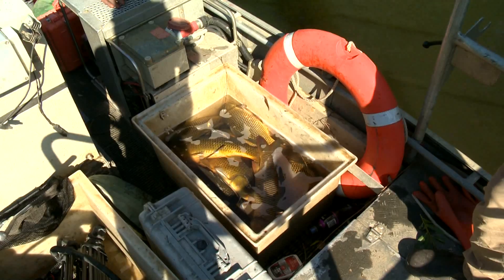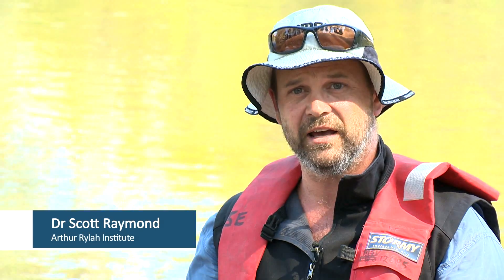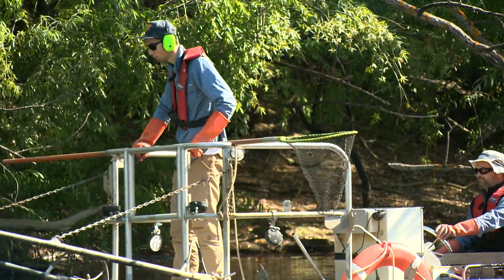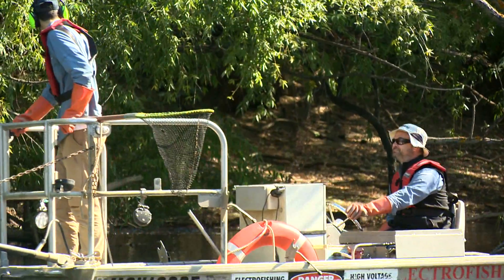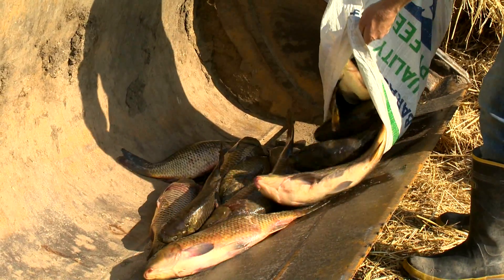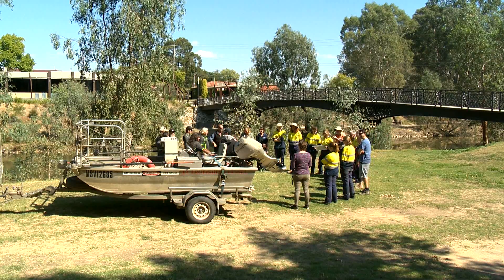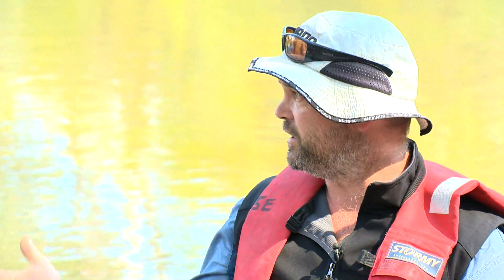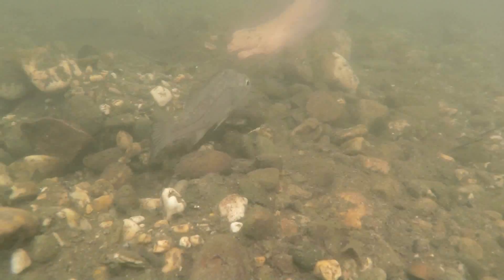Removing Carp from the Ovens River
Arthur Rylah Institute for Environmental Research demonstrates how electrofishing is used to remove Carp, an introduced species, which damages the river environment and our native fish species. Removing Carp from the Ovens River helps support the recovery of native fish populations such as Murray Cod, Trout Cod and Macquarie Perch. With involvement from the Wangaratta Sustainability Network, the removed Carp are turned into fertiliser by NutriSoil.